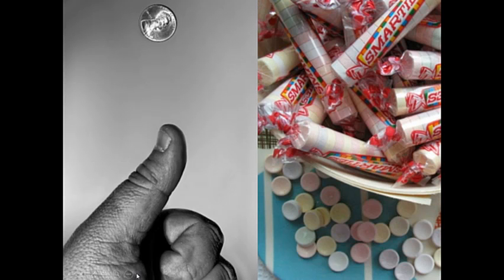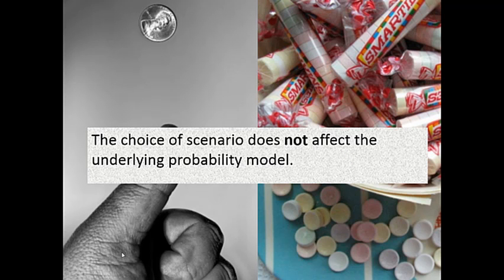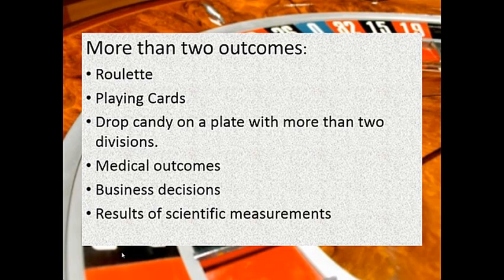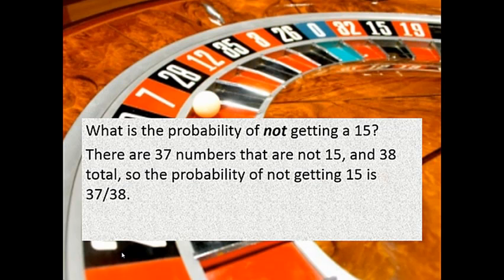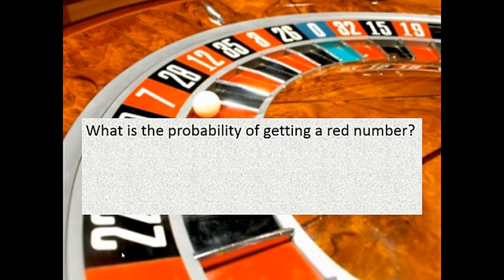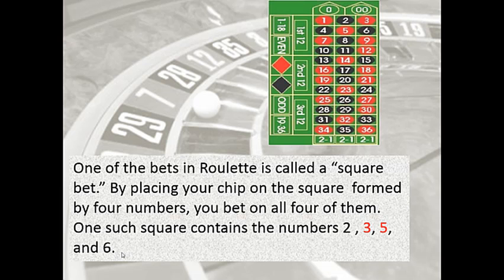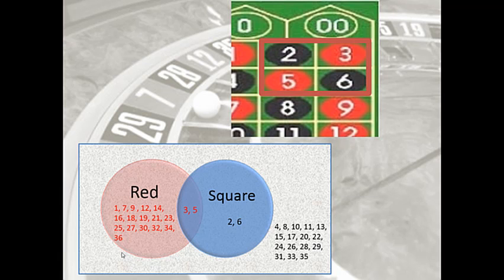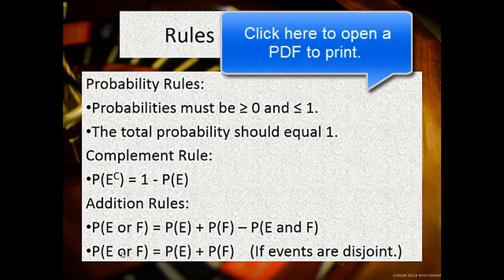Probability Post Class Activity v3